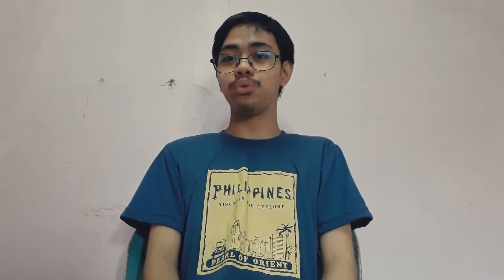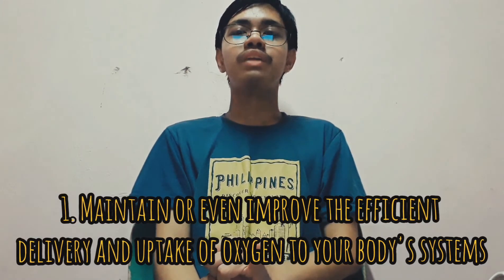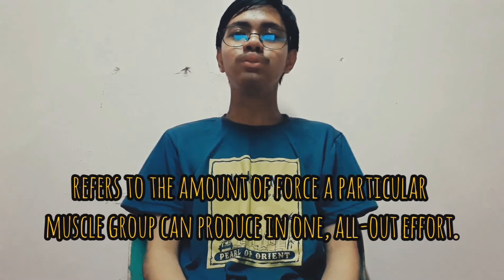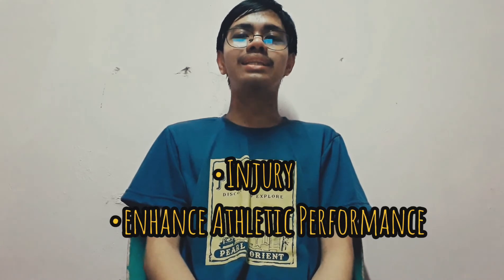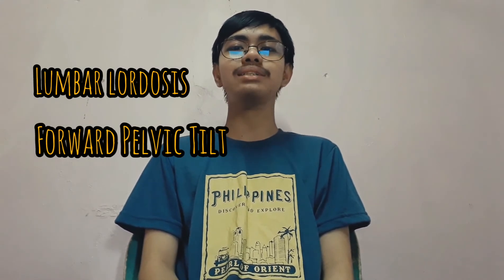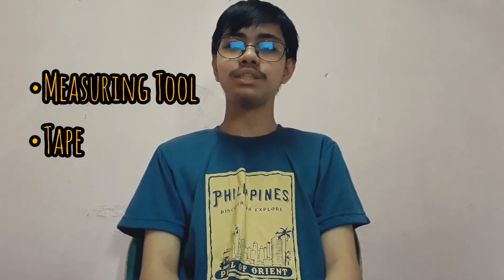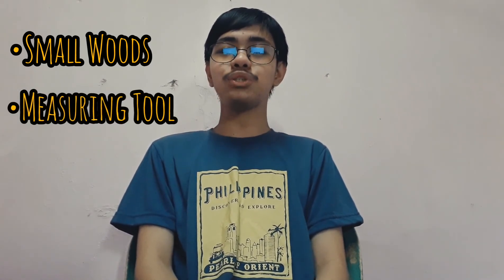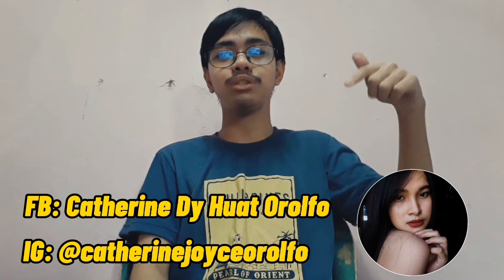Vlog Xercise #2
My cousins Social Media Accounts:
FB: Catherine Dy Huat Orolfo

Song: Eye of the Tiger
Artist: Survivor
Writers: Jim Peterik, Frankie Sullivan
Licensed to YouTube by: SME; Warner Chappell, Sony ATV Publishing, BMI - Broadcast Music Inc., PEDL, CMRRA, LatinAutorPerf, ASCAP, Broma 16, UNIAO BRASILEIRA DE EDITORAS DE MUSICA - UBEM, LatinAutor - Warner Chappell, and 18 music rights societies

Capcut Soundtracks
Clap
Pet Animals